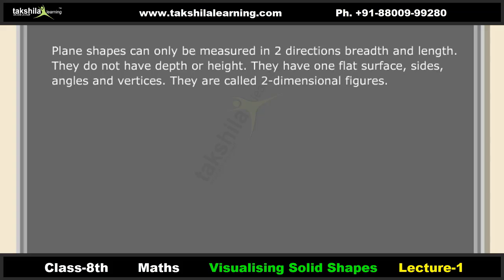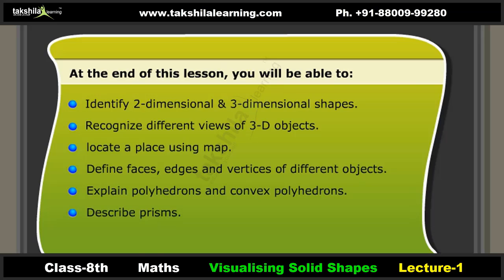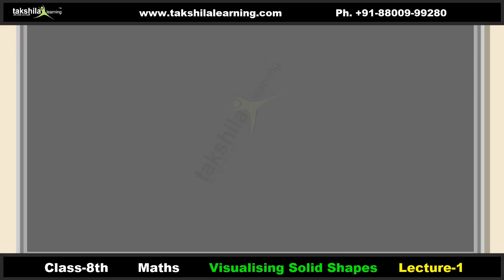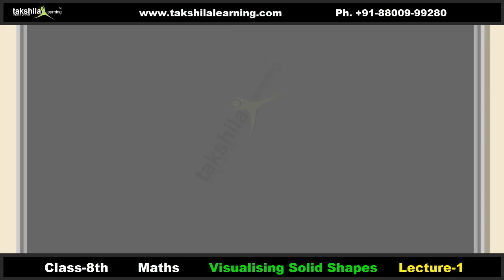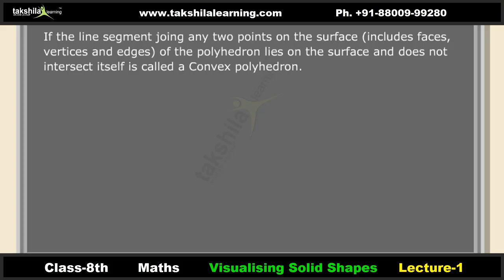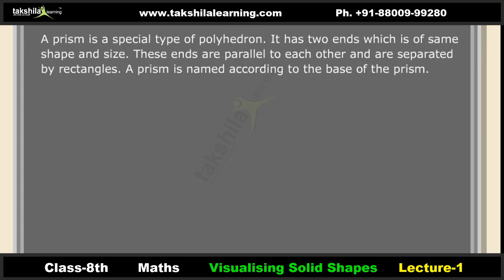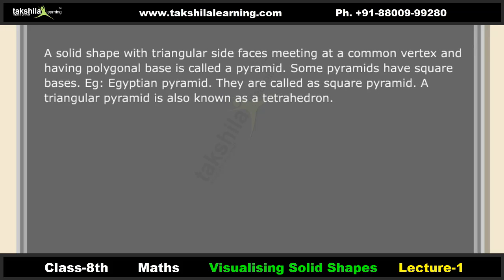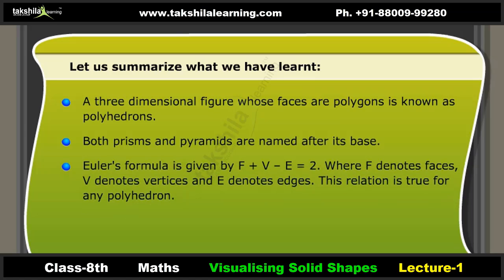Visualizing Solid Shapes for Class 8 Maths Online Classes | CBSE & NCERT Solutions | ICSE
“Excellent Study Pack for Bright Students.”

Designed in concurrence with the latest norms and regulations of the NCERT, CBSE class 8 course by Takshila learning is a must have study material for bright students who want to gain success.

“Exercise Your Reasoning Skills.”

Enriched with a multitude of sample papers for class 8 maths, exercises and worksheets, Takshila school online classes is a complete package that offers valuable service to students in terms of developing a positively inquisitive attitude towards Mathematics where they show confidence and perseverance in solving a mathematical problem. Equally important is the need to develop in students the ability to make logical deductions as well as to explicate their own approach and reasoning skills

“Explore a wealth of topics from Geometry, Arithmetic and Algebra.”

The various topics that are covered by Takshila’s online school classes for students of class 8 maths include Rational numbers, Linear Equations in One Variable, Quadrilaterals, Geometry, Data Handling, Squares and Square Roots, Cubes and Cube Roots, Comparing Quantities, Algebraic Expressions and identities, Mensuration, Exponents and Powers, Direct and Inverse Proportions, Factorization and Graphs. With NCERT class 8 maths solutions, the children can get exceptional guidance in using mathematical language to communicate mathematical ideas and arguments concisely and logically.

In this Video you will learn following topics:-
1. 2-dimensional & 3-dimensional Shapes
2. Different views of 3-D Objects
3. Locate a place using map
4. Define faces, edges and vertices of different objects
5. polyhedrons  and convex polyhedrons

online class 8 maths
online cbse class 8 maths
cbse class 8th exam pattern
visualizing solid shapes
ncert solutions
class 8
maths
cbse
ncert
ncert solutions for class 8 maths
takshila learning
trending videos
dronstudy
class 8th math
8th
mathematics
central board of secondary education
live videos